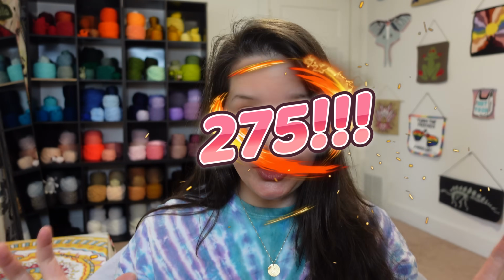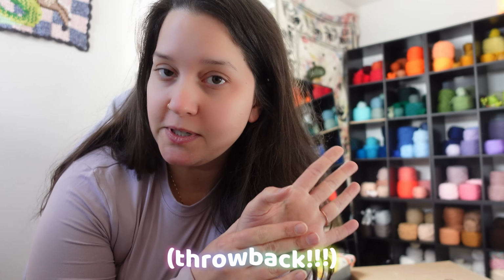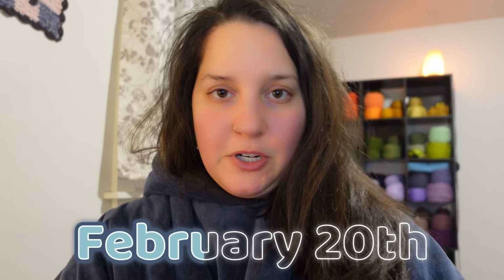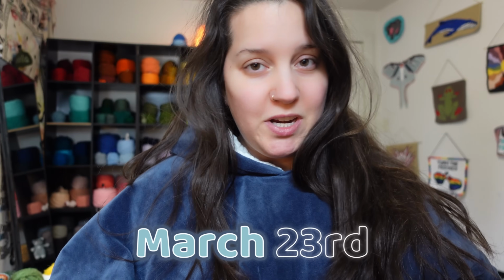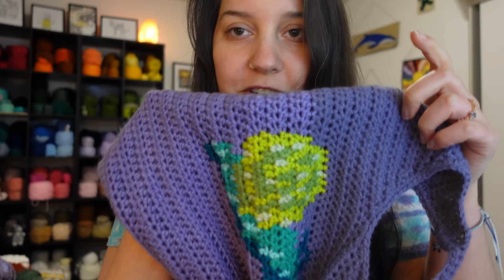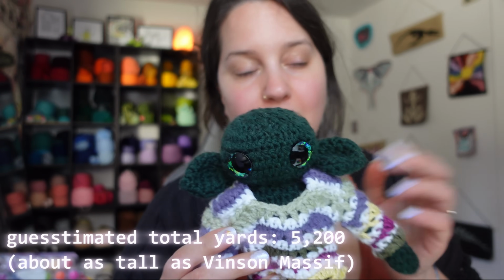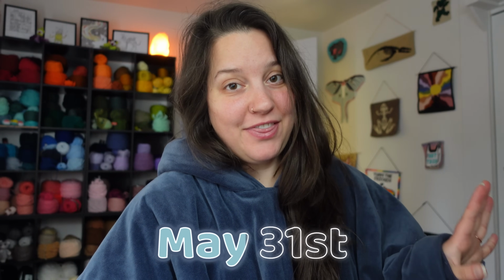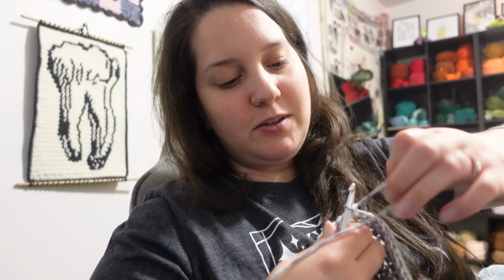How Much Yarn Can I Use In 6 Months?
Hello friends! I hope you enjoy this video ☀️ I enjoyed the process of making it! What have you been working on lately?

Take care of yourselves and happy crafting 🫶🥰